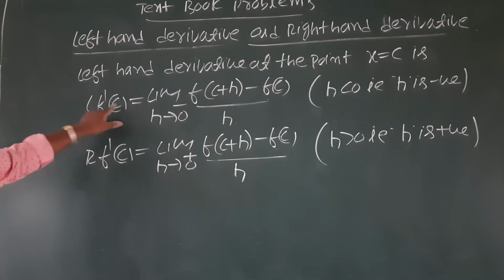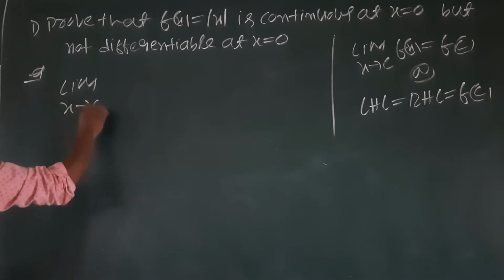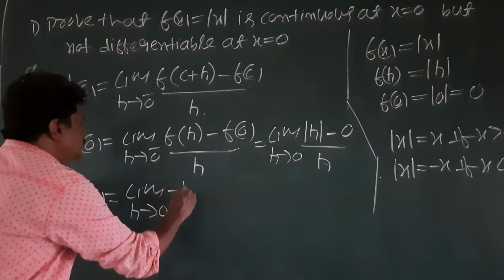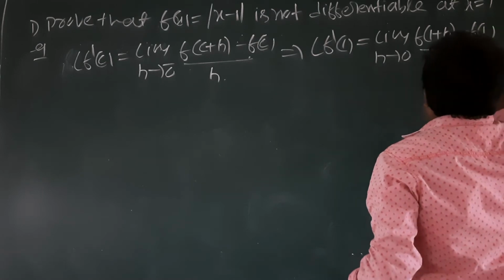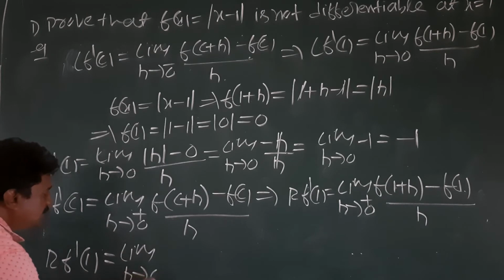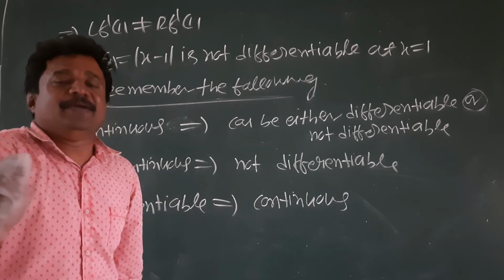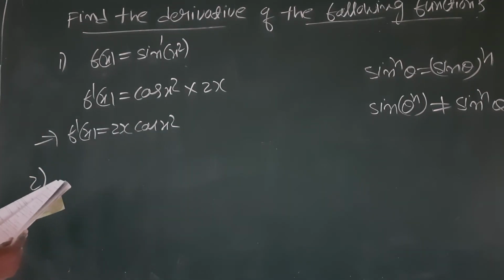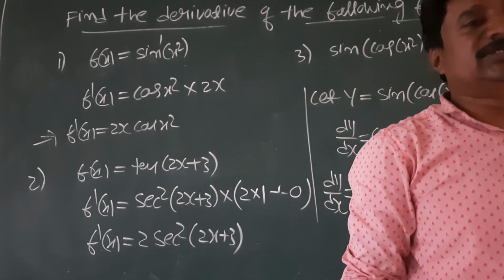Mathematics - 148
Differentiation